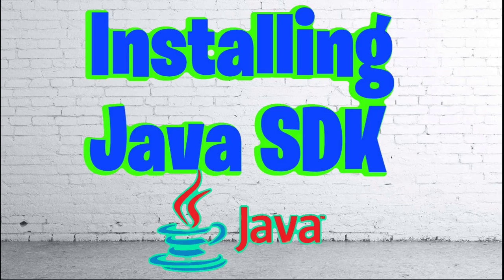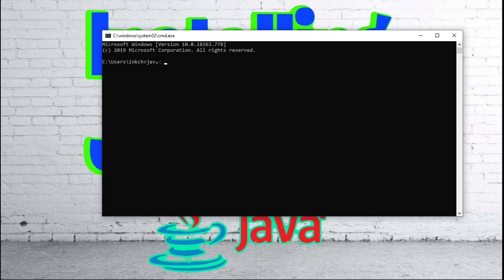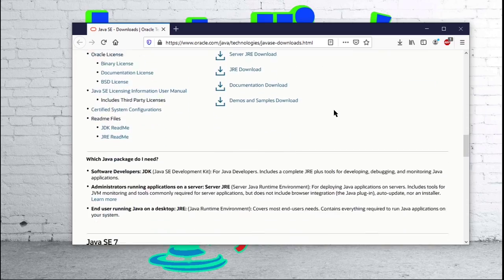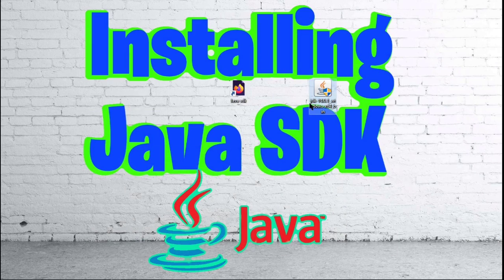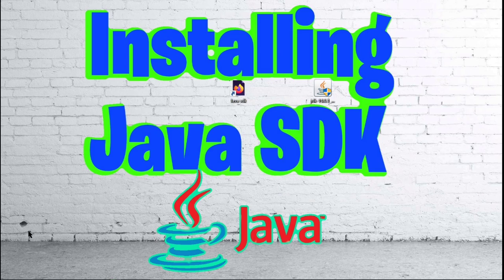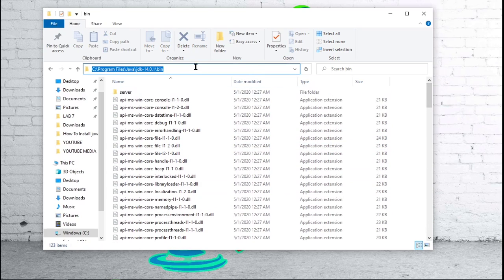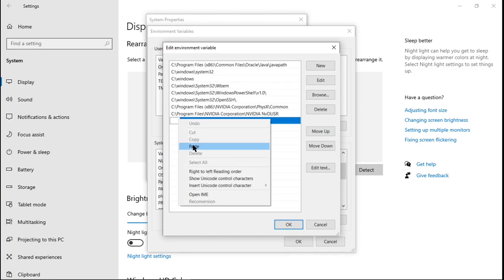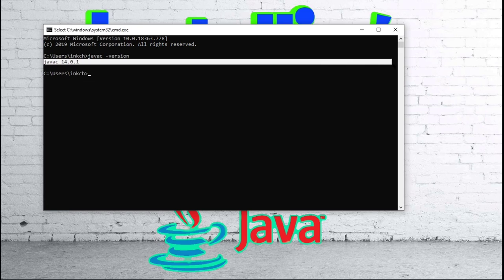INSTALLING JAVA SDK WINDOWS 10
In this video I explain how to install and setup java SDK ( SE Development Kit).